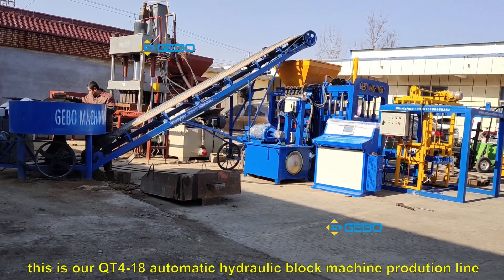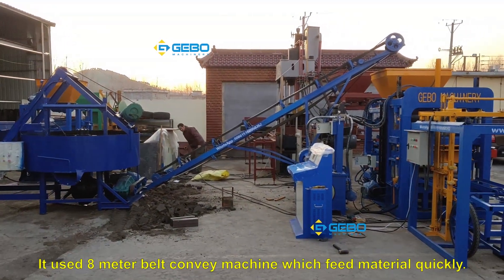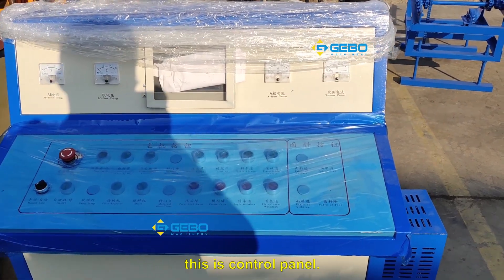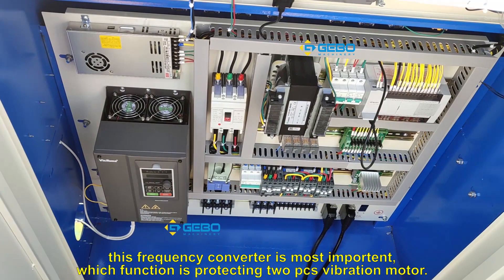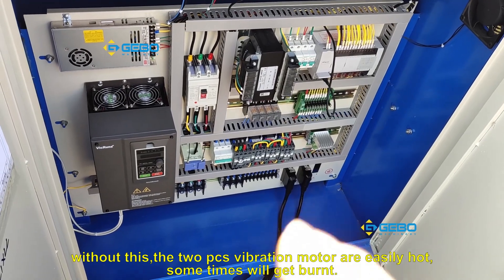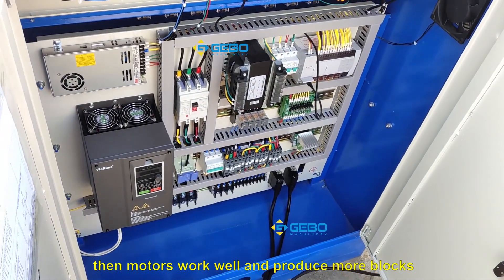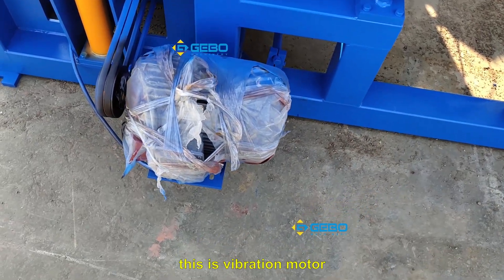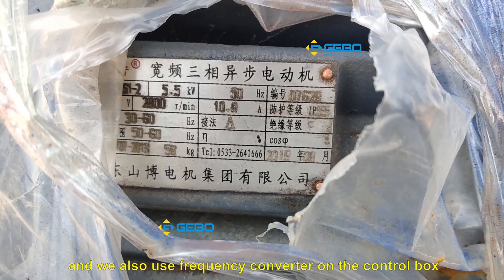Technical detail video showing of updated QT4 18 block machine with frequency converter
This video shows how we update QT4-18 block machine with technical details from mixer, belt convey machine, host block machine(hydraulic station,PLC)

1. This machine use two meter diameter pan mixer with lift hopper,so material can be feed easily.
2. It used 8 meter belt convey machine which feed material quickly.
3. About control system this machine, frequency converter is most important, which function is protecting two pcs vibration motor. Without this,
the two pcs vibration motor are easily hot,some times will get burnt.
4. We used 11KW hydraulic motor, 11-4 type motor has higher pressure cause higher power.
5. For the hydraulic vive,we used 04 type,which is much better than 03 type
because 04 has higher flow ane higher speed, so the prodution can be faster.
6. We use both side rocker for material feeding machine.
7. The vibration motor we are using is Anti-frequent startup motor.because the vibration motor is frequent startup

Contacts : Lucien Li
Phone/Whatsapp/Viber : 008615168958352